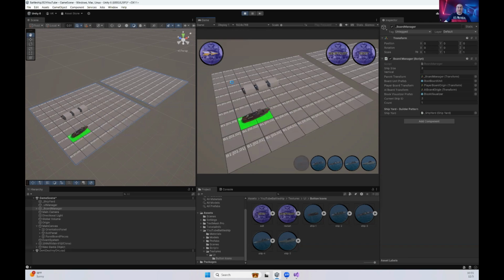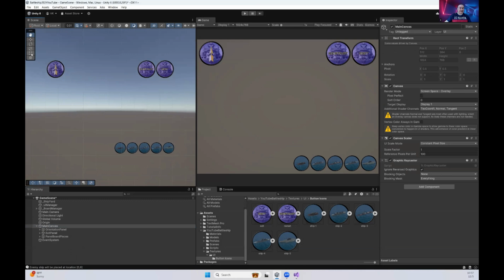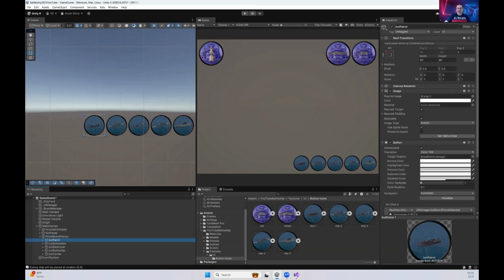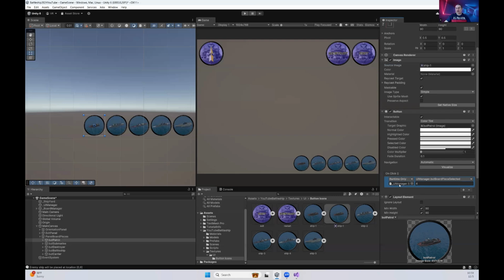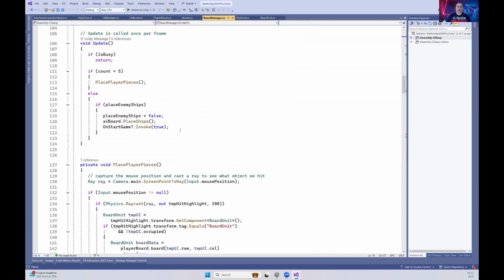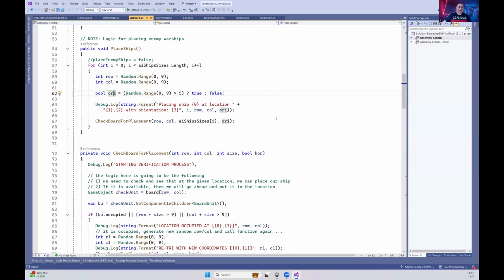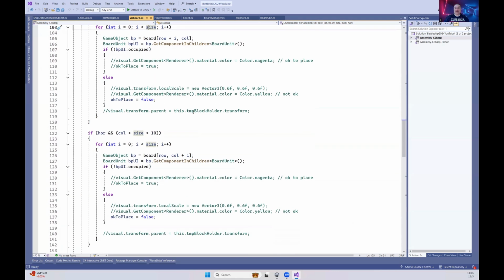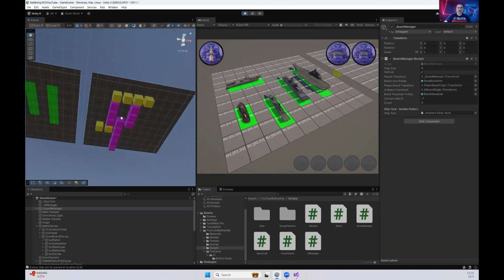Episode 16: Battleship 2024 - Unity 6 - Enemy Board and AI - UIUX Improvements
In this episode, you will learn how to apply textures to your canvas UI elements, and program the logic for the enemy (AI) board piece placements.